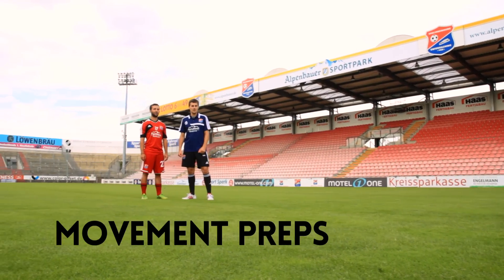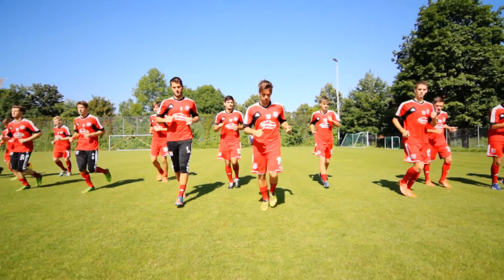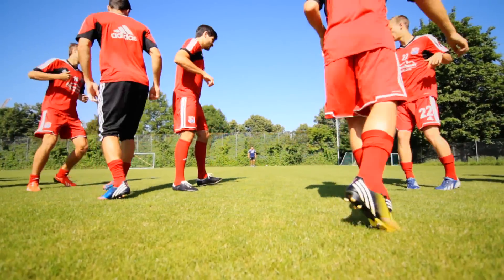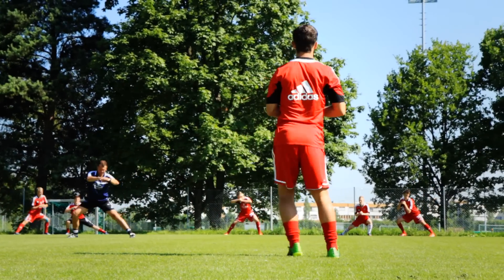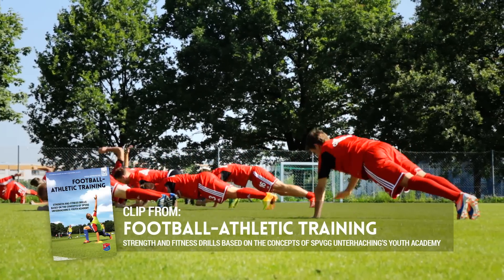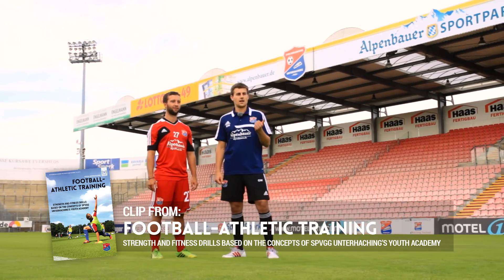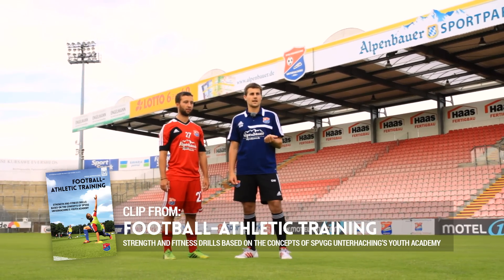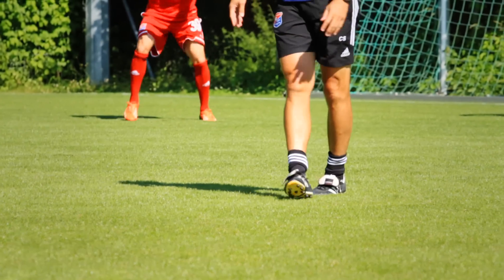⚽ Effective Conditioning,Warm-up and Fitness Drills for Soccer/ Football Players - Movement Preps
FOOTBALL / SOCCER - ATHLETIC TRAINING | Strength and Fitness Drills Based on the Concepts of One of the Leading Youth Academies in Germany

The European Sports & Training Academy presents:
FOOTBALL - ATHLETIC TRAINING | Strength and Fitness Drills Based on the Concepts of One of the Leading Youth Academies in Germany

Movement Preps:
Learn how to warm-up effectively before every practice and every game with these dynamic drills. They have specifically been designed for football players. They get your body and the most important muscles ready for action.

FOOTBALL - ATHLETIC TRAINING

- Effective drills without the need of expensive tools or devices
- Lay the foundation for success and a maximum level of performance
- Based on the latest results of elaborate sport-scientific studies
- In-depth drill descriptions
- 20-minute interactive workout
- Movement Preps: effective warm-up routine for youth and pro teams
- Bonus: 10-station circle training
- A professional workout program – for everyone

In cooperation with the youth academy of SpVgg Unterhaching and Schorsch Wallner, rehab and athletic coach of SpVgg Unterhaching